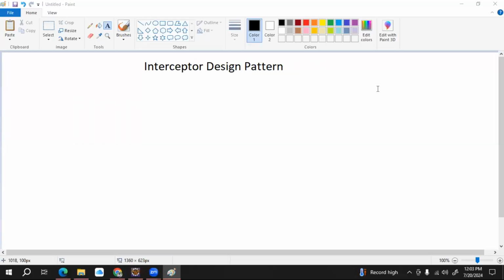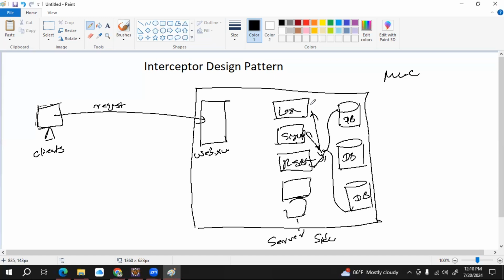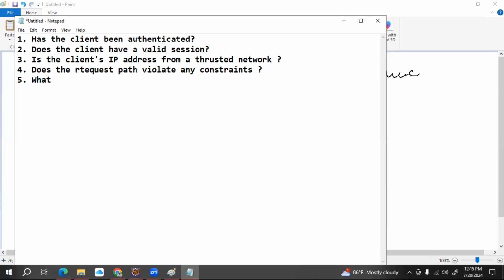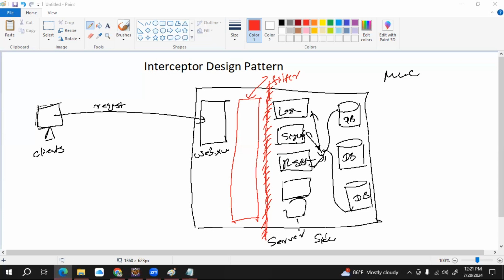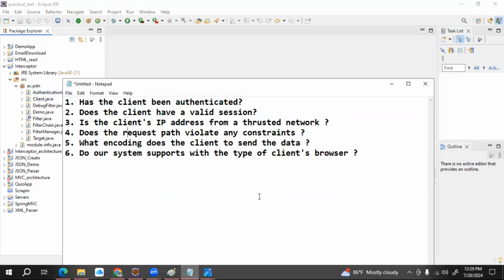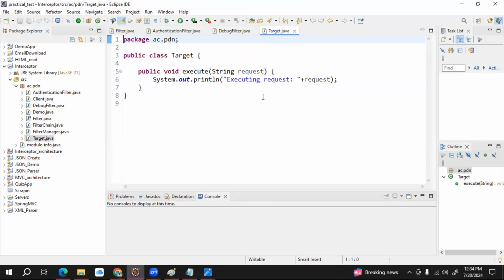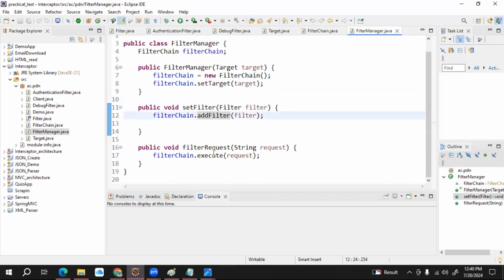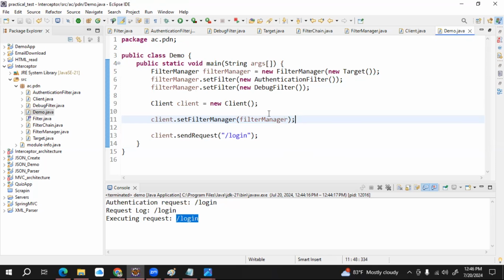Interceptor Design Pattern